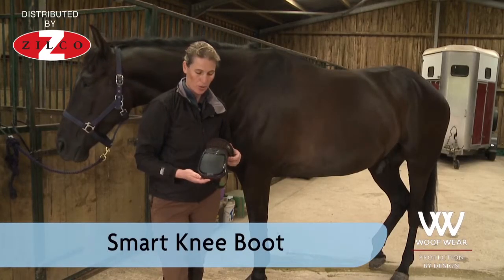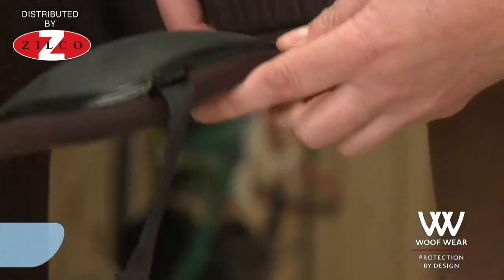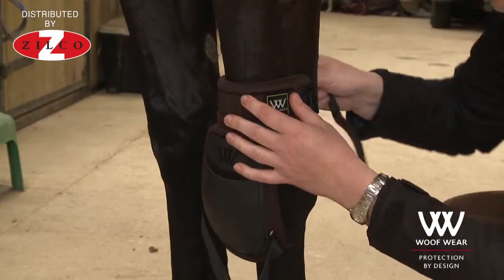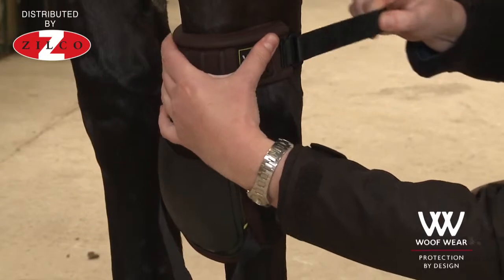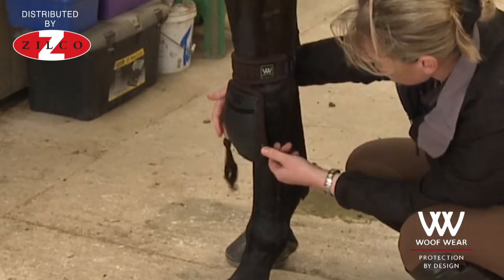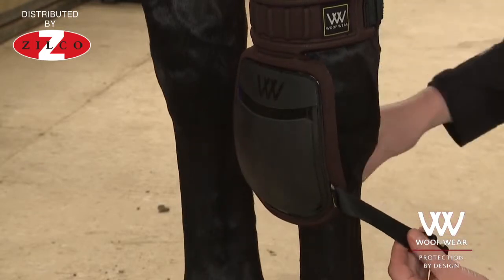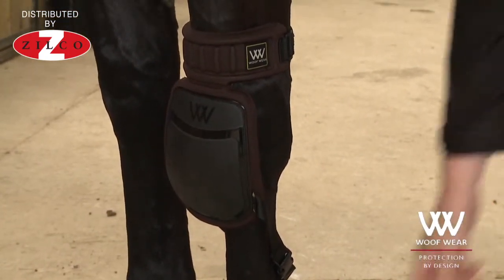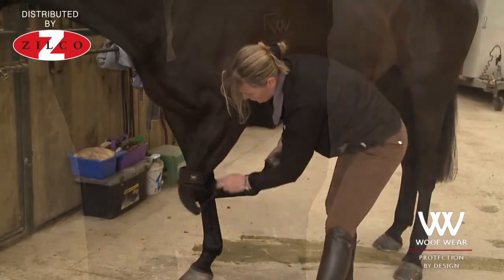Woof Wear Knee Boot Zilco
Woof Wear Smart Knee Boot
The Smart Knee Boot is manufactured using Poron XRD on a thermoformed EVA base that flexes with the leg to provide exceptional protection. They feature an anti-slip top band and adjustable base strap to ensure a secure fit and prevent the boot from slipping or spinning.

A video showing the remarkable impact performance of Poron XRD is available on the Zilco YouTube channel.

Black - Set of 2
Medium/Large